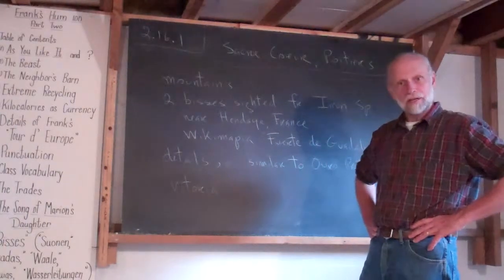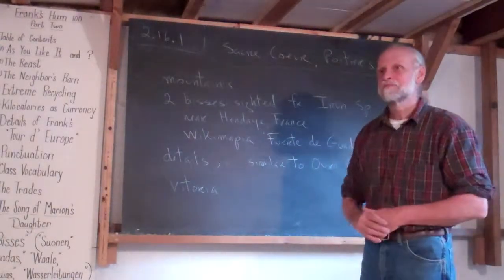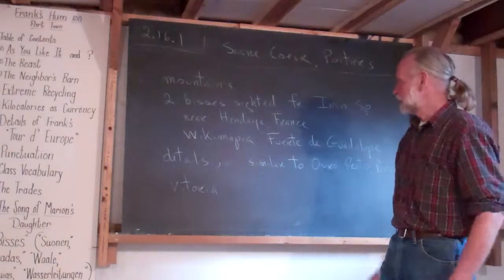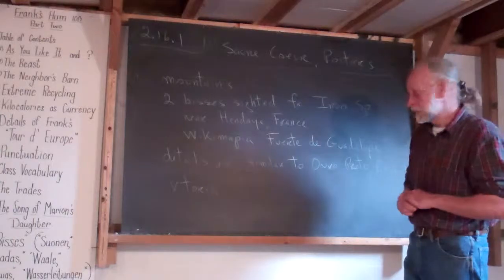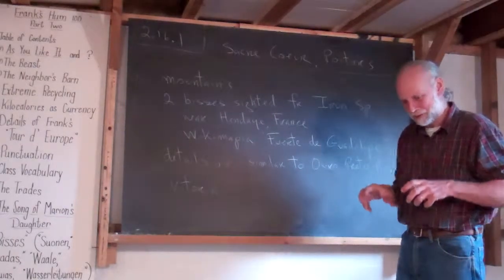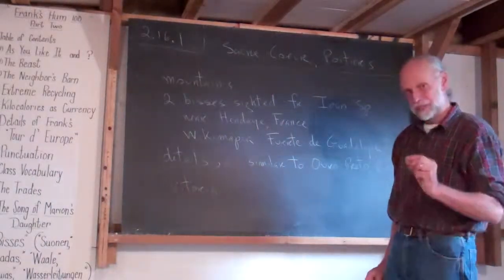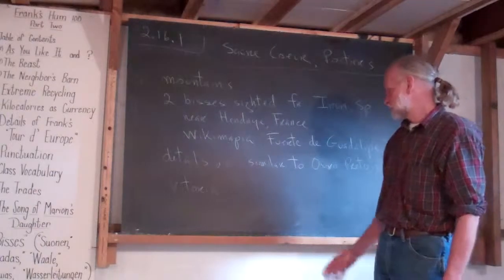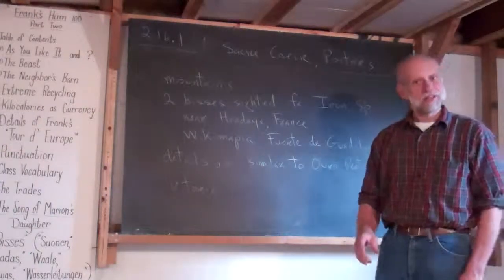2.16.1 Bordeaux to Vitoria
Frank tells how suddenly what he saw from the train became much more interesting, partly because they had entered mountains, but mostly because he had spotted two bisses on the side of a mountain.